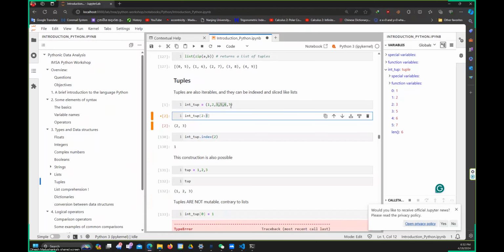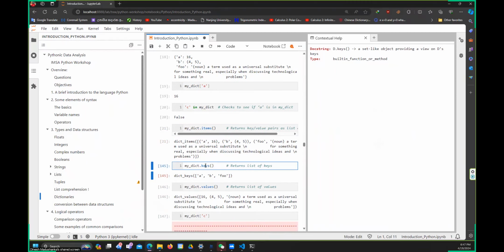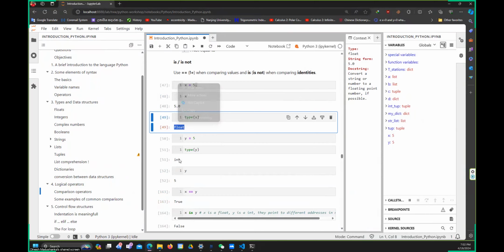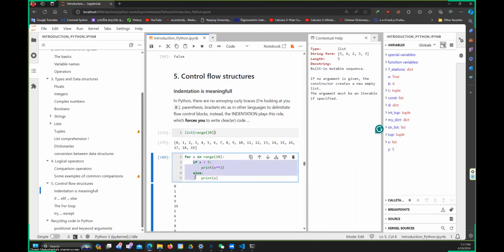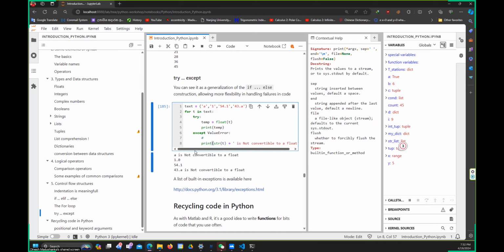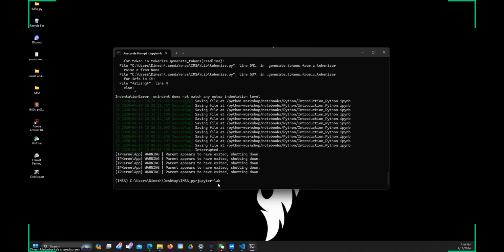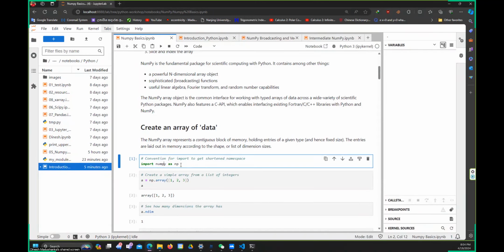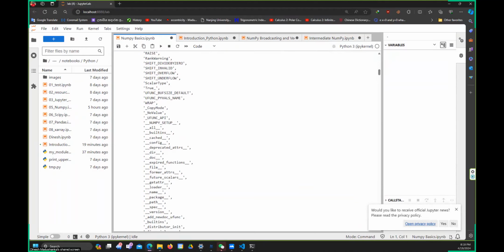IMSA Software Training Class 06: IMSA Software Training Class 01:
Welcome to Session 6 of the IMSA Spring Software Training! This lecture covers the essential logical building blocks required for complex data analysis in Meteorology and Applied Sciences.

We move beyond simple lists into the world of Dictionaries—the standard way to handle multi-variable datasets—and explore how to automate repetitive tasks with Control Flow.

Key Learning Objectives:
Dictionary Data Structures: Using Key-Value pairs to organize station data (e.g., matching station names to temperature values).

Logical & Comparison Operators: Mastering ==, !=, and combining logic with and / or for data filtering.

Control Flow & Indentation: * Writing if / elif / else statements.

Building for loops to iterate through datasets.

Identifying and fixing common Indentation Errors.

Error Handling: Using try / except blocks to filter out non-numeric data from messy files.

Code Recycling: Creating custom .py modules to store and import your own functions.

Introduction to NumPy: Importing libraries efficiently, managing system memory, and using the dir() and help() functions to explore NumPy’s capabilities.